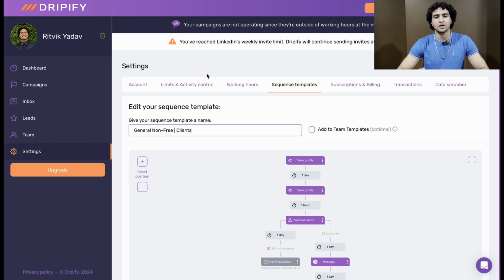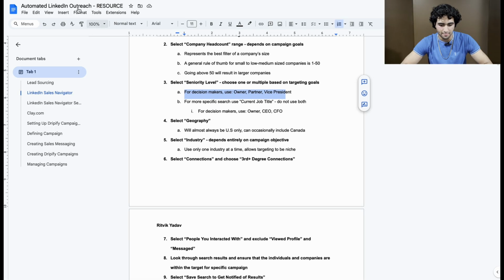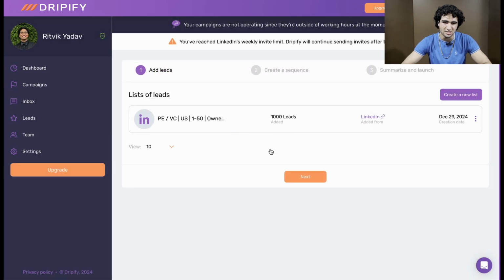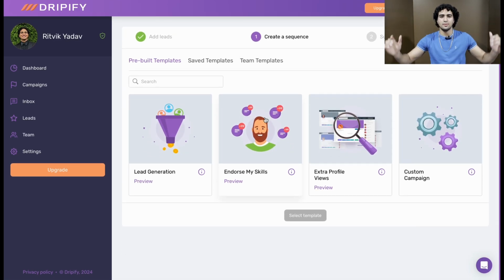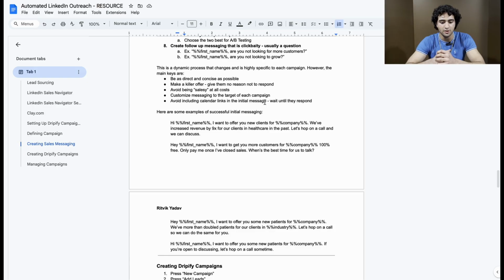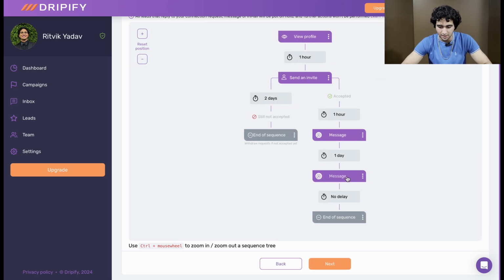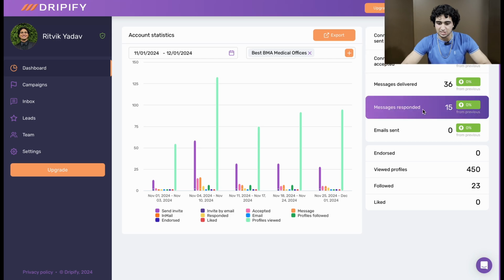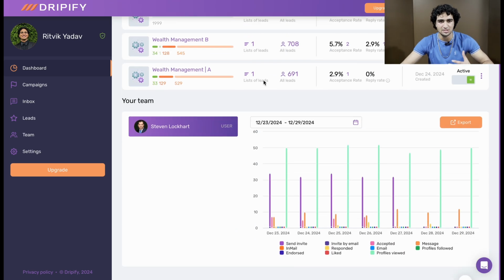How to Generate LinkedIn Leads on Autopilot in 2025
In this step-by-step guide I go through how to setup automated campaigns to generate engaged leads on LinkedIn. I also put together a detailed 10 page guide breaking down the entire process. This is the first step in the sales process, and can help any business close more deals by getting more qualified replies. Follow along to set it up for yourself and see the leads start to roll in.